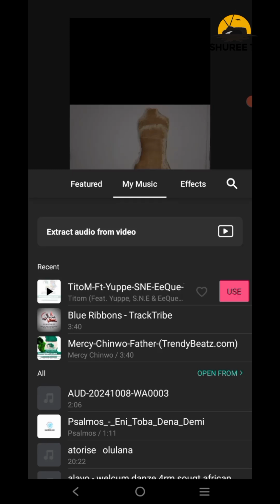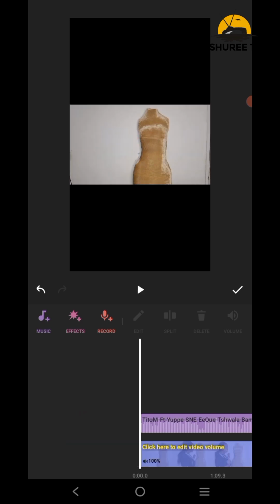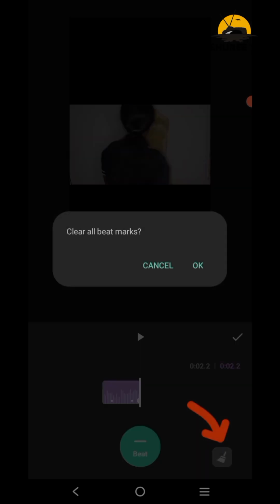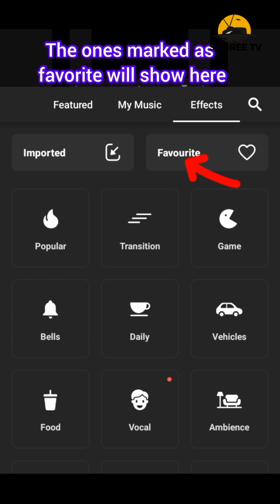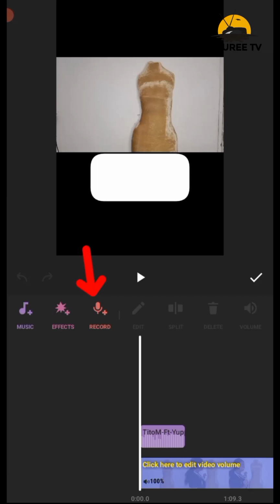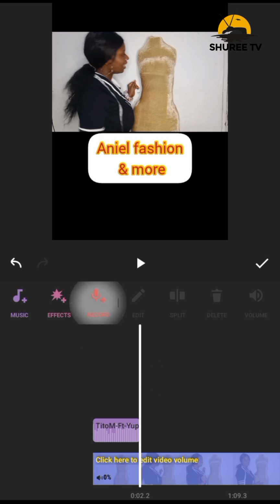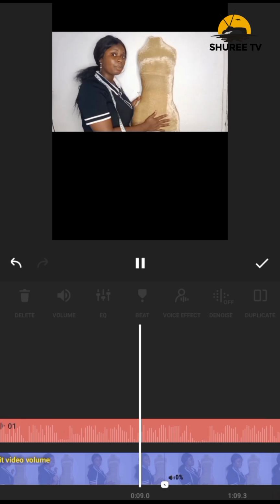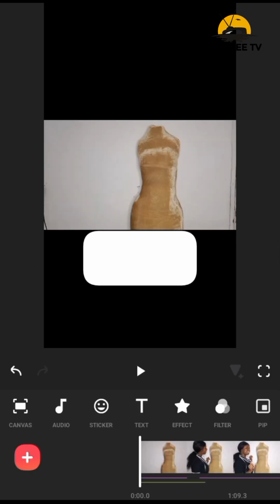How to edit Your videos with the INSHOT APP| Series 2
You're going to be learning how to do basic editing using the inshot app

Even if you're new to video editing, this series will guide you to learn how to edit easily